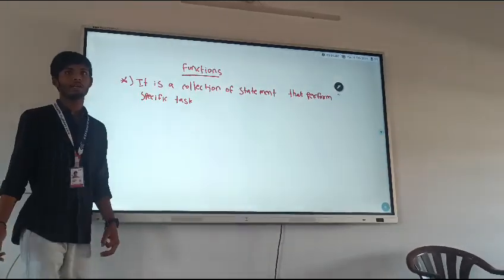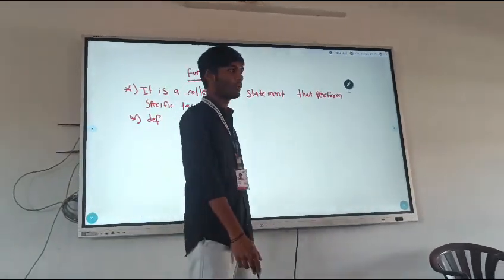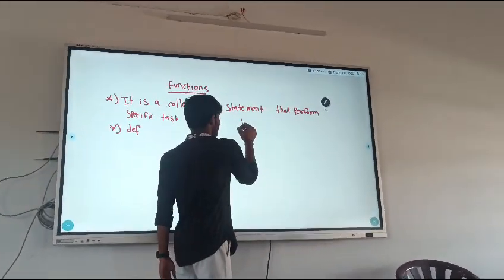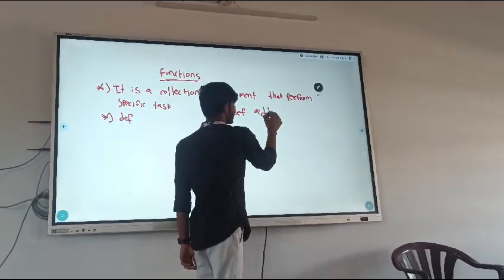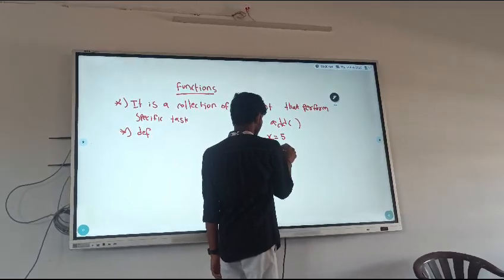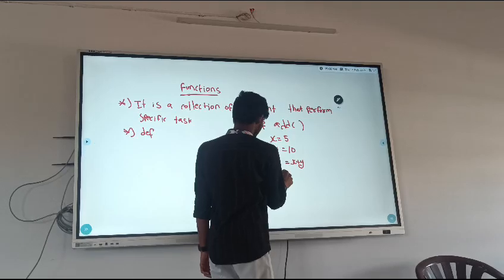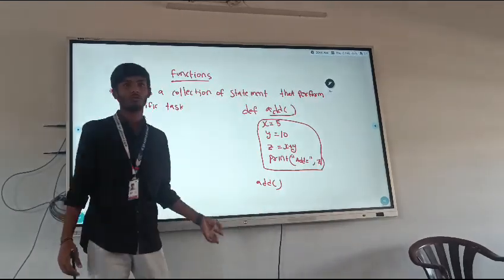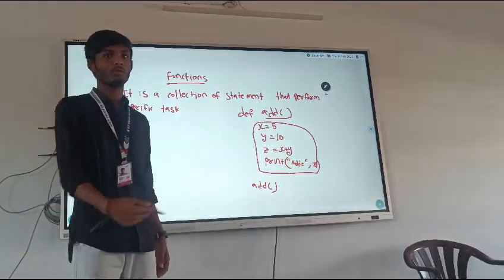TTL Session by Govind | Functions in Python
Welcome to this TTL session on **Functions in Python**, presented by **Govind**! 🚀 In this session, we will dive deep into the fundamentals of functions, their importance, and how to use them effectively in Python.

🔹 **Topics Covered:**
✅ Return Statements
✅ Lambda Functions

Whether you're a beginner or looking to strengthen your Python skills, this session will help you master functions and write efficient code.